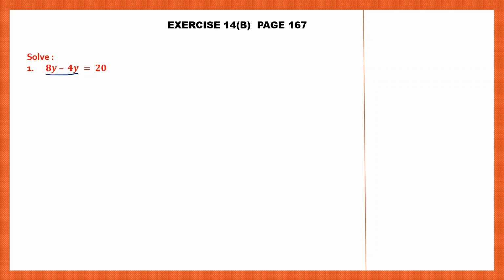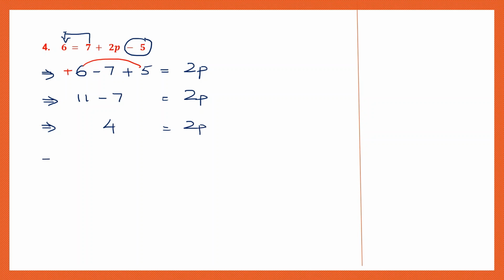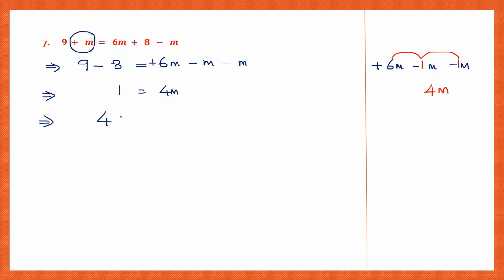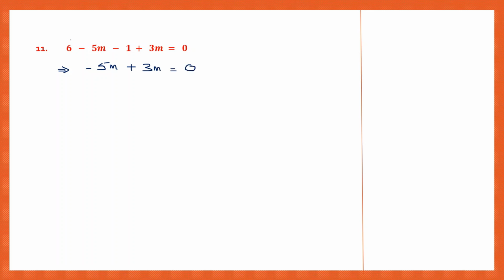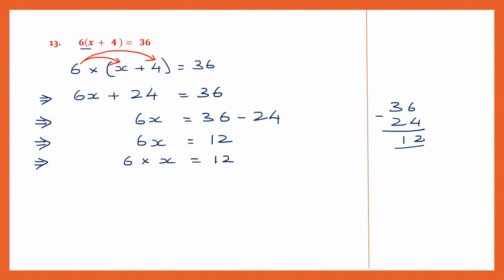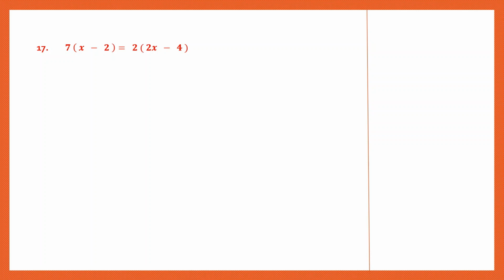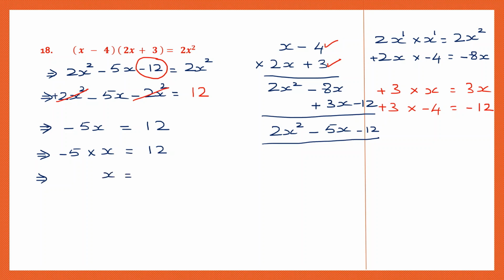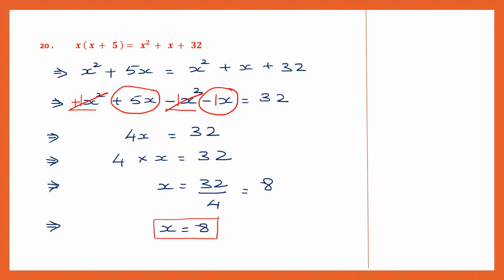SIMPLE LINEAR EQUATIONS EXERCISE 14(B)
Hi everyone.  In today's video we will be working out  SIMPLE LINEAR EQUATIONS EXERCISE 14(B)

SOLVING EQUATIONS.
TRANSPOSING METHOD.